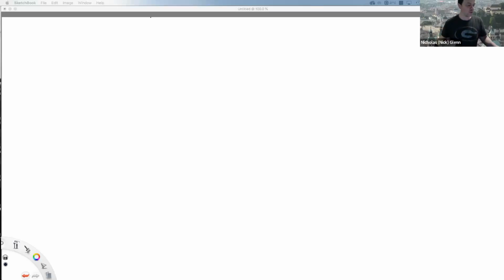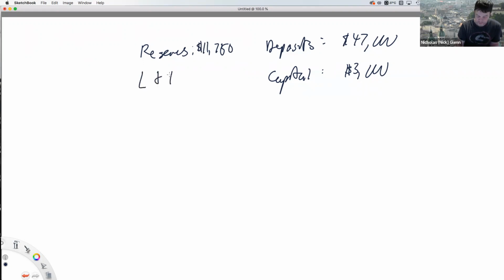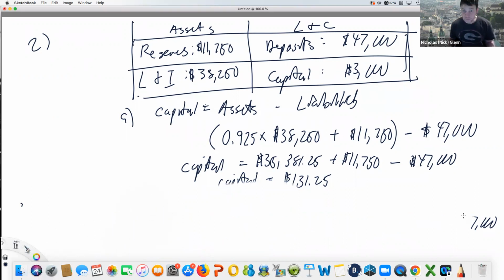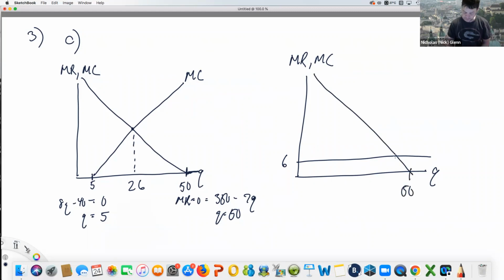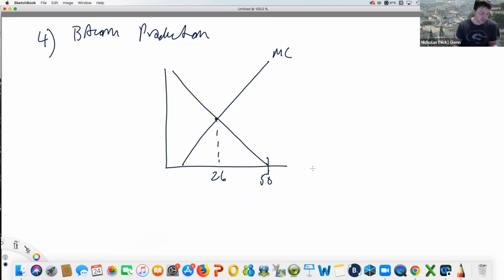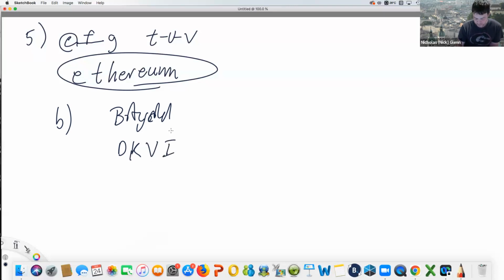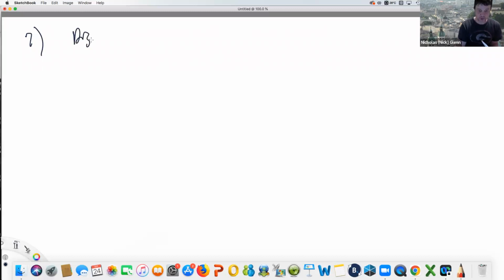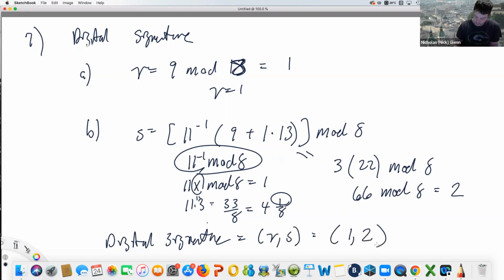ECON 440 Practice Exam Part 2